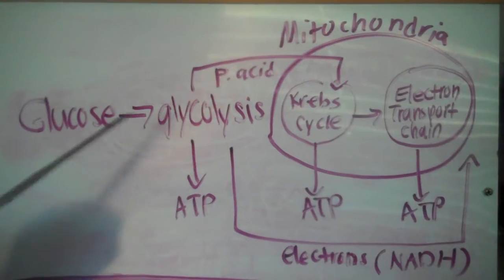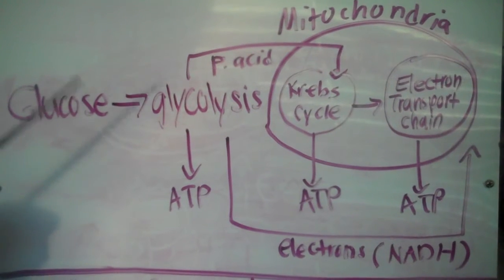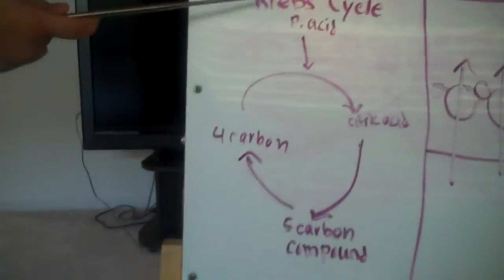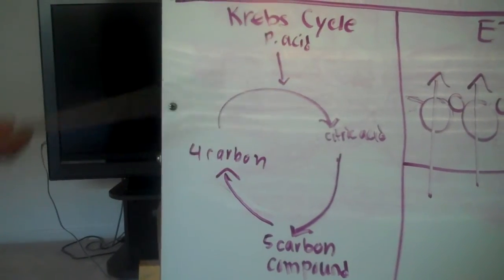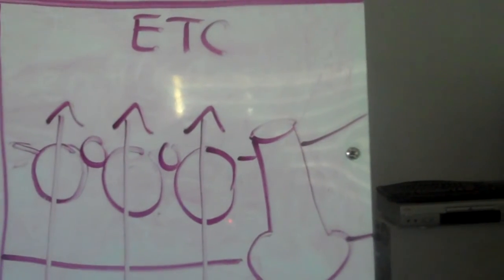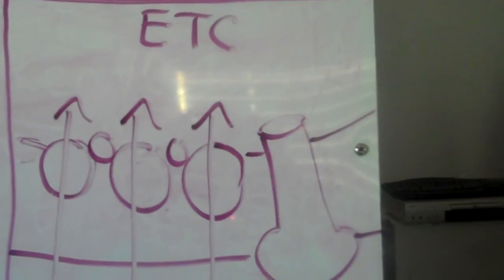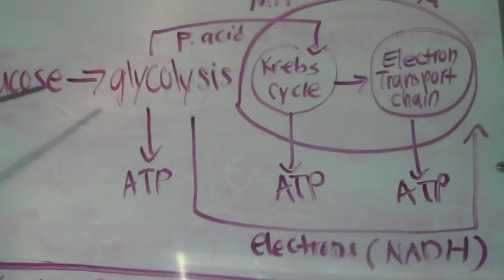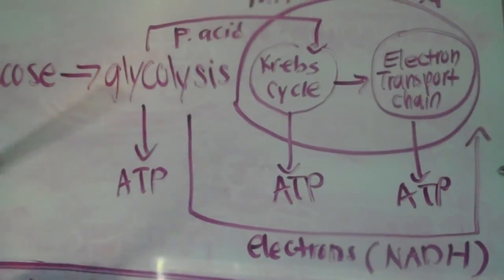Cellular Respiration Project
Jessie Chu
Goldenkranz Period 6